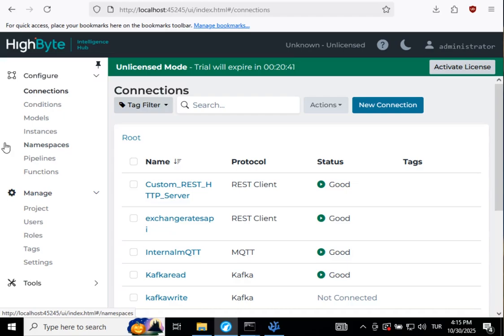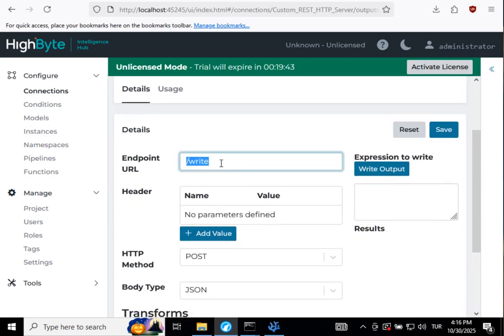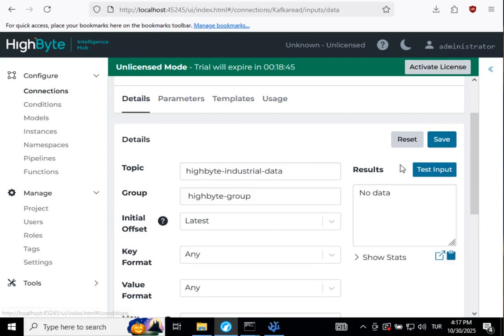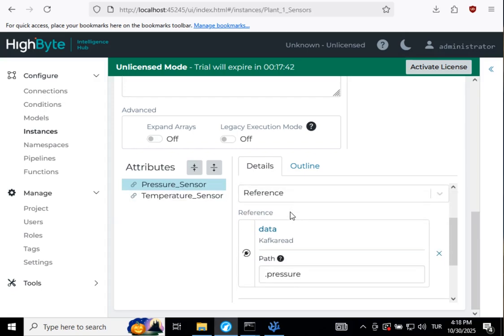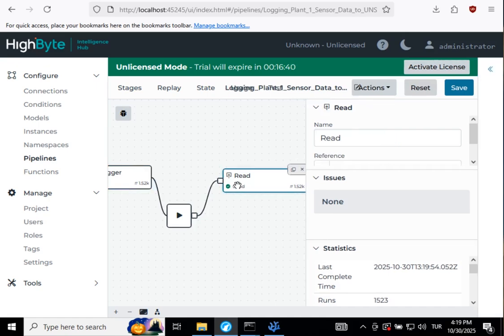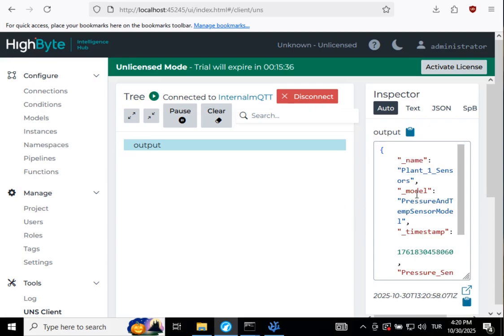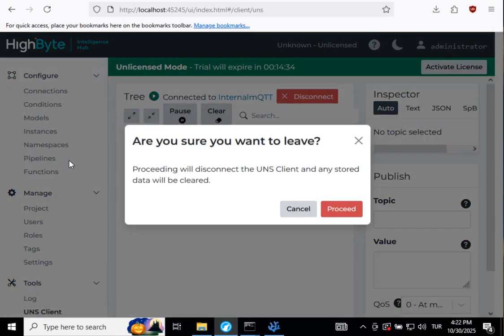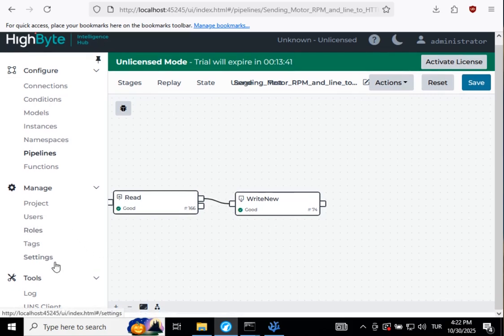HighByte Intelligence Hub 4.2.1 Demo - Apache Kafka Production Data filtered and sent to HTTP Server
HighByte Intelligence Hub 4.2.1 Demo by ASP Dijital , the official distributor of HighByte Intelligence Hub in Turkiye, Middle East, Balkans and the region.
In this demo, we:
Connected HighByte to an Apache Kafka production data stream,
filtered the incoming data, added clean categorization and selected what we need, and sent our desired data to a custom HTTP Server as well as the internal UNS Client HighByte already has.